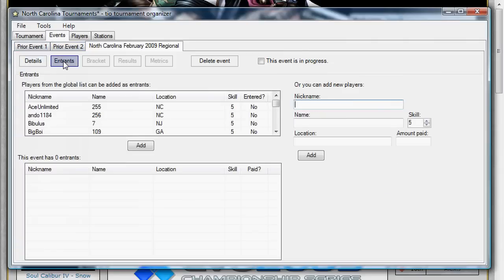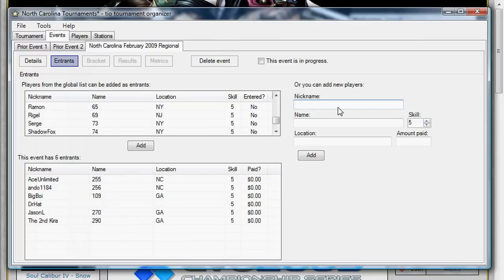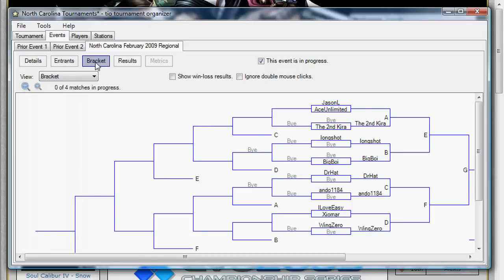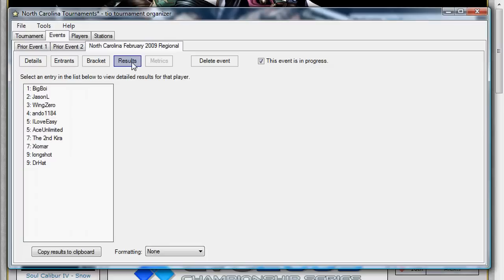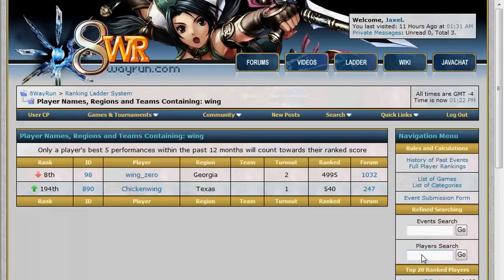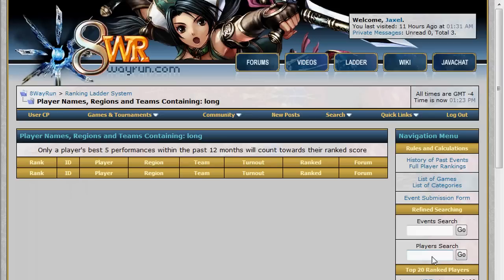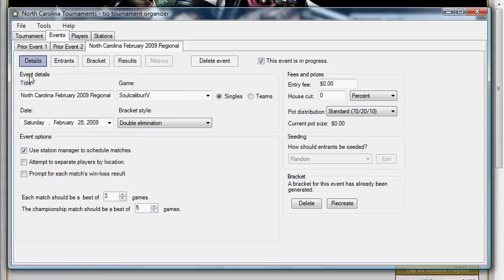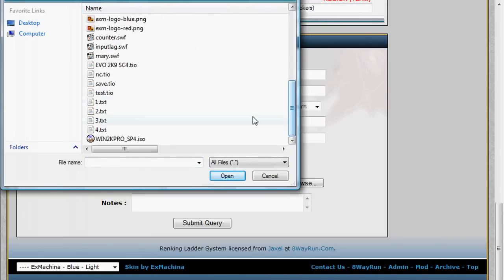Ranking Ladder System Guide Event Submission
This is a guide explaining the basic event submission on the 8WayRun.Com Ranking Ladder System.